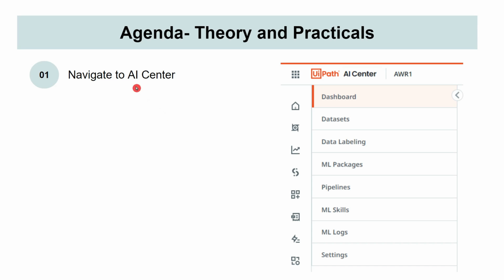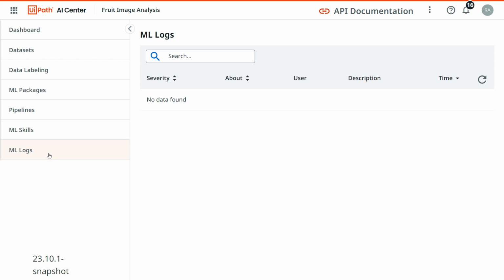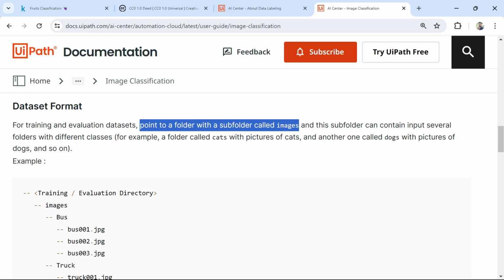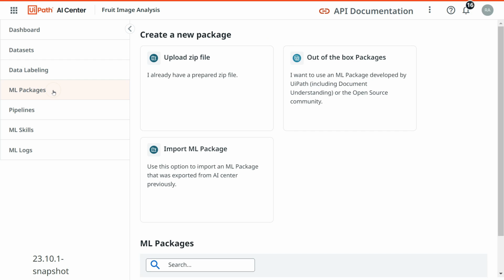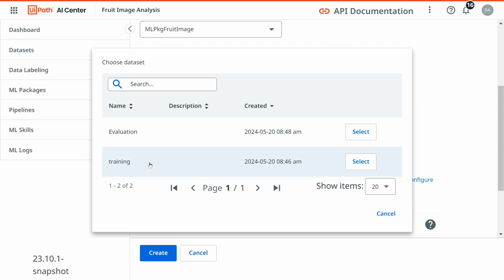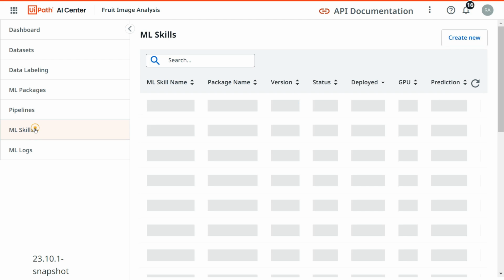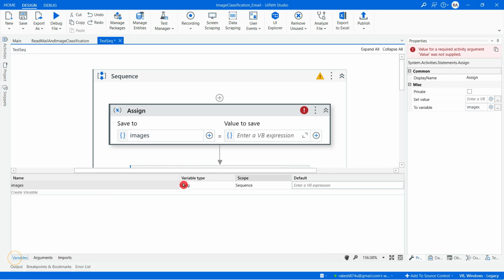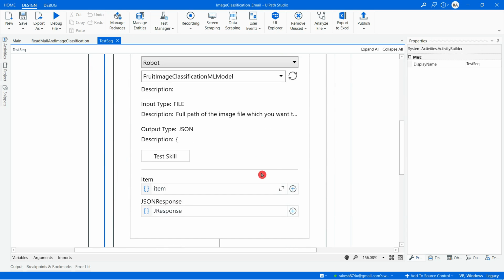UiPath AI Center | Learn UiPath AI Center For Beginners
In this beginner's guide to UiPath AI Center, you'll learn about the UiPath AI Center application and explore all of its tabs, including datasets, data labeling, ML packages, pipelines, and ML skills. We'll walk you through creating a project on fruit image analysis using the UiPath AI Center Image Analysis ML package. Additionally, you'll see how to use the ML skill in UiPath Studio to build a complete project. Join us to master the basics of UiPath AI Center and start leveraging AI in your automation projects today!

Get Answers to:
What is the use of AI center in UiPath?
What is UiPath AI Center?